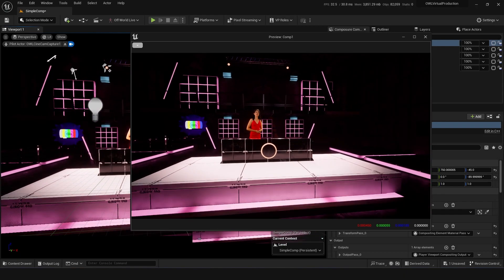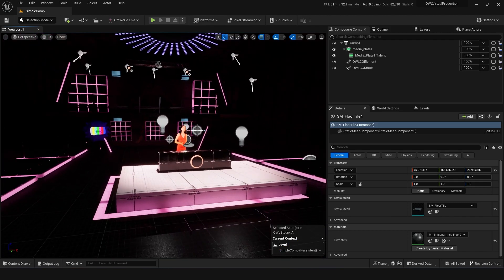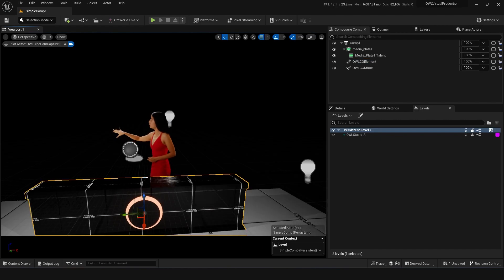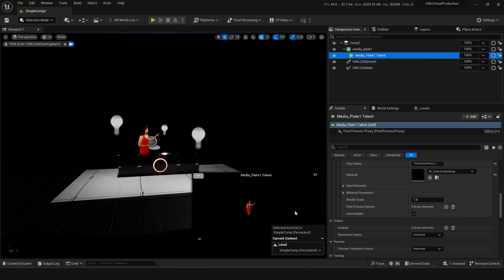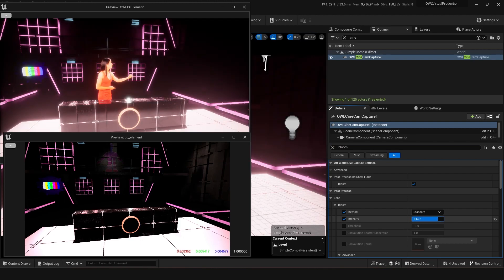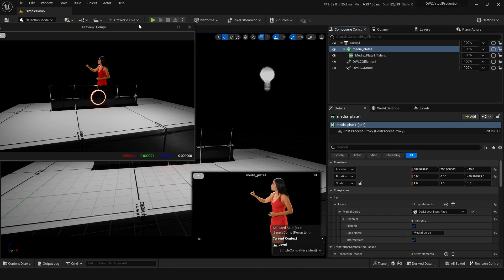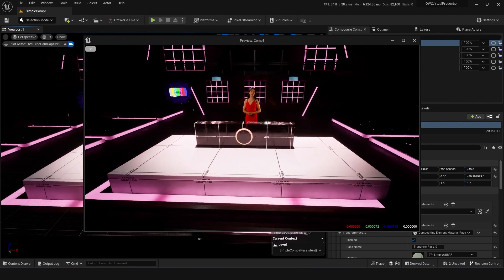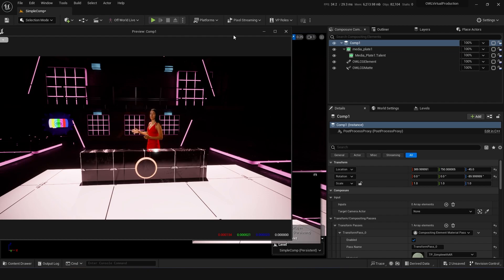Compositing in Unreal Engine Explained for Dummies!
Here's a rundown of all of the elements that are automatically set up for you in the OWL virtual production shared project, making the process of creating an awesome Virtual Broadcast or real time composited film much more efficient and achievable!